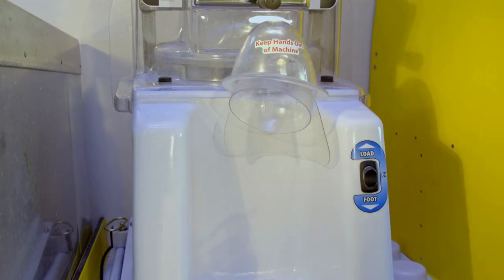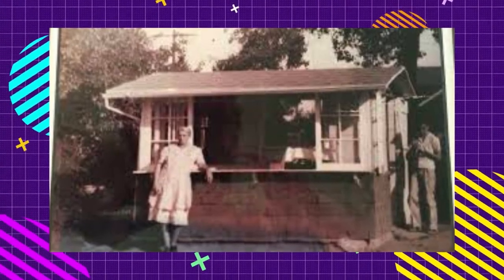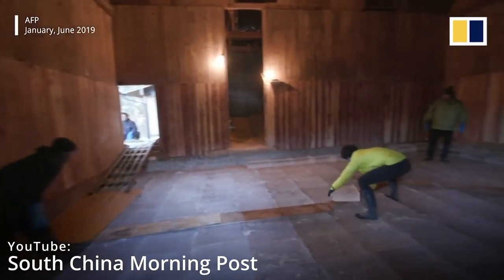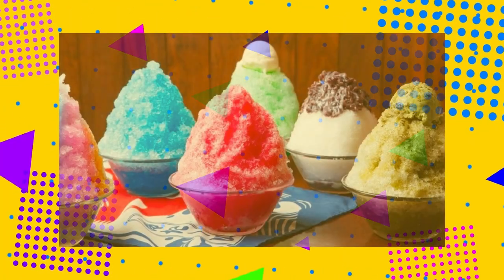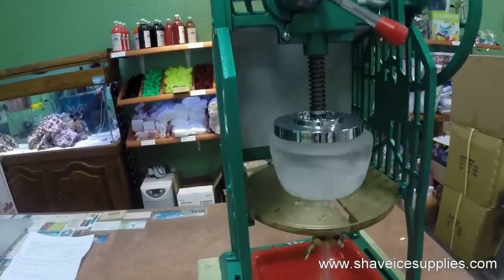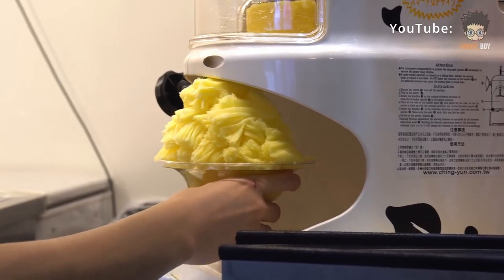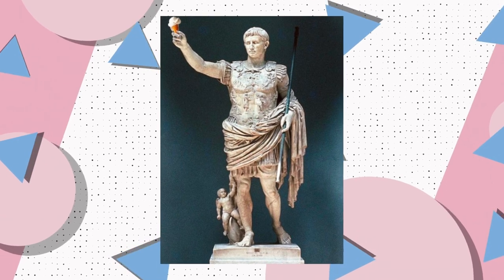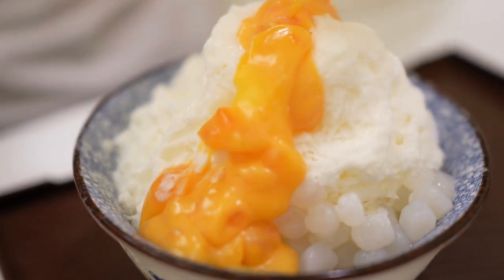Shaved Ice From Around The World!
In this week's video, we are diving into the history behind 5 of my favorite shaved ice desserts from around the world. Sno-ball/Sno-cones, Kakigori, Shave Ice, Baobing, and Granita. Tune in to hear the incredible stories behind these delicious treats!